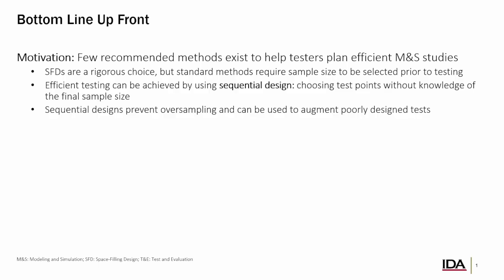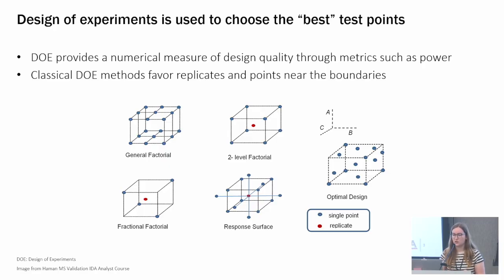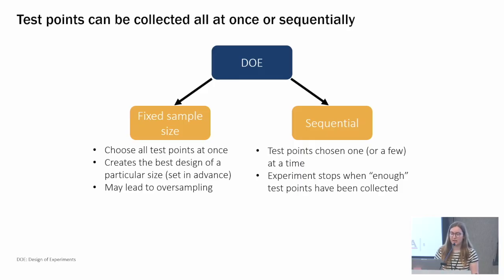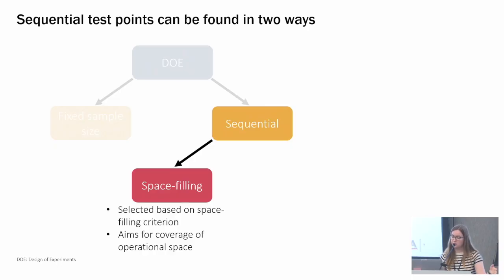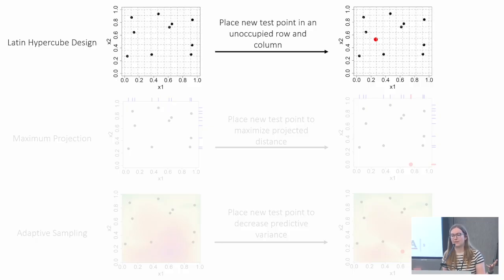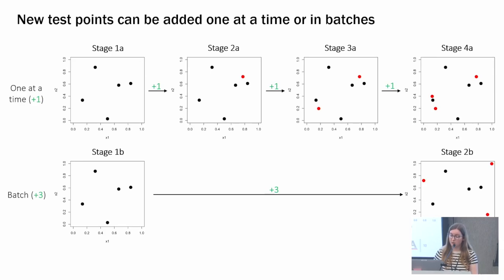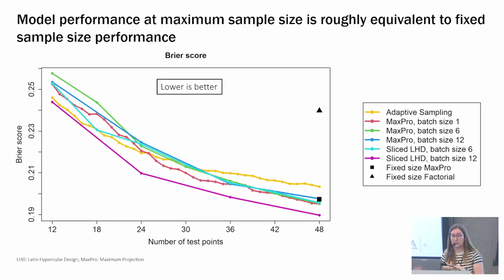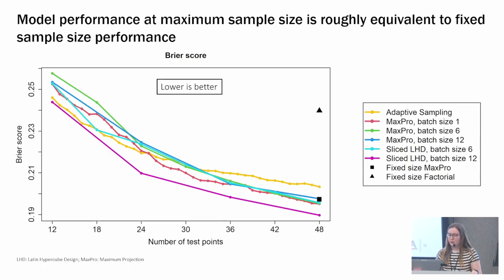Contributed Session 5A: Sequential Space-Filling Designs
Anna Flowers is a fourth-year Ph.D. student in Statistics at Virginia Tech. She received an M.S. in Statistics from Virginia Tech in 2023 and a B.S. in Mathematical Statistics from Wake Forest University in 2021. She is jointly advised by Bobby Gramacy and Chris Franck, and her research focuses on Gaussian Process regression, surrogate modeling, and active learning. She was an intern at the Institute for Defense Analyses in 2024.